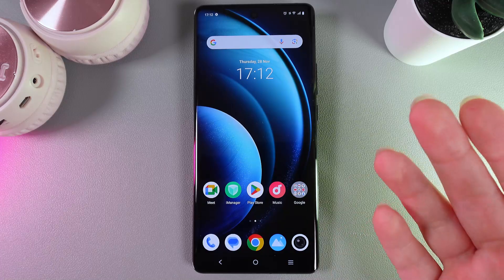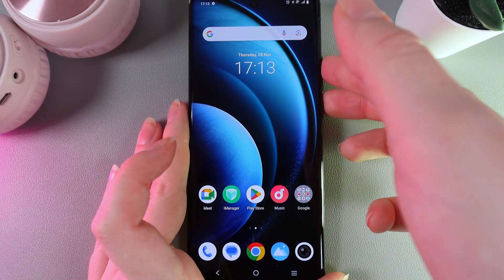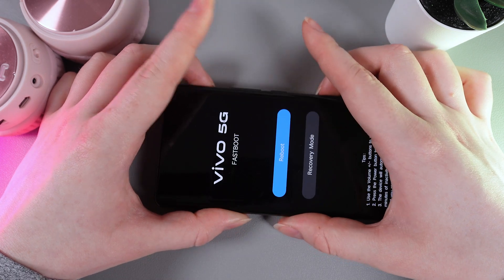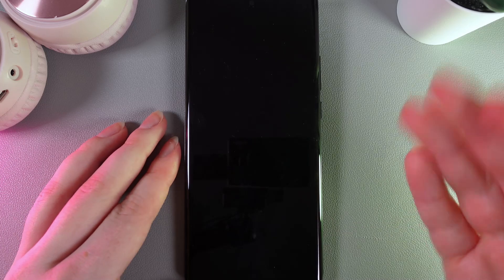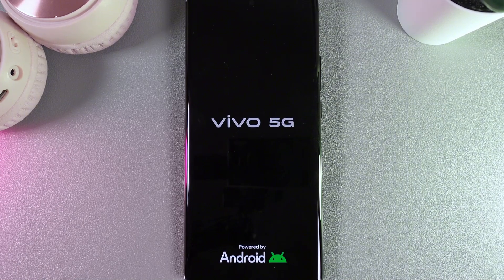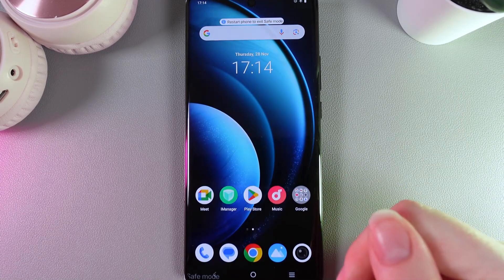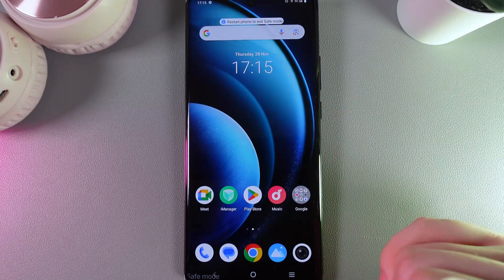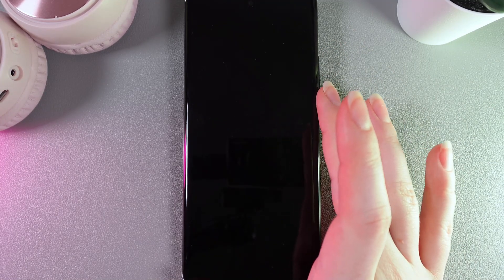How to Enter/ Exit Safe Mode on Vivo X100 Pro 5G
Hello! Today, I'll show you how to enable and disable Safe Mode on the Vivo X100 Pro 5G, aimed at fixing application-related issues. Starting with a simple reboot, I guide you through holding the volume down button until the Vivo and Android logos appear. Continue holding until you see the Vivo logo alone to enter Safe Mode, where only system apps run, assisting in troubleshooting apps causing errors or crashes. To exit, simply reboot the device by pressing the power button, select Reboot, and release all buttons, returning your phone to its normal state. I hope you find this video helpful.

How to Activate or Deactivate Safe Mode on Vivo X100 Pro 5G
Guide on Entering and Exiting Safe Mode for Vivo X100 Pro 5G
Steps to Toggle Safe Mode On/Off in Vivo X100 Pro 5G